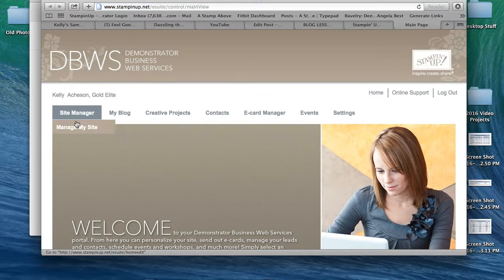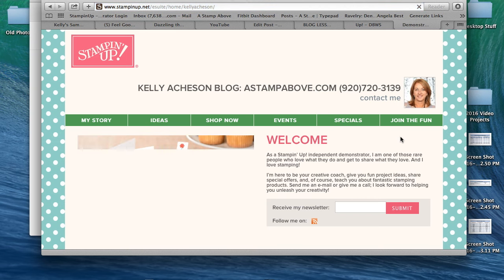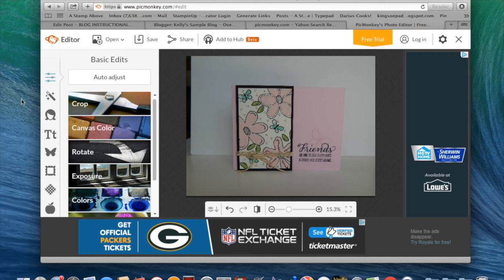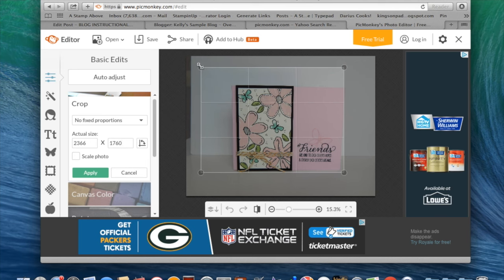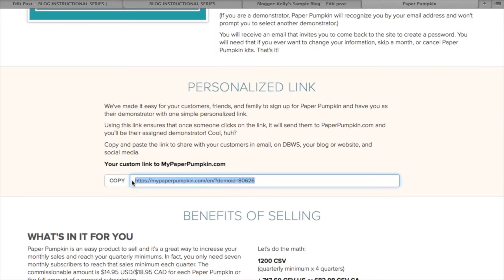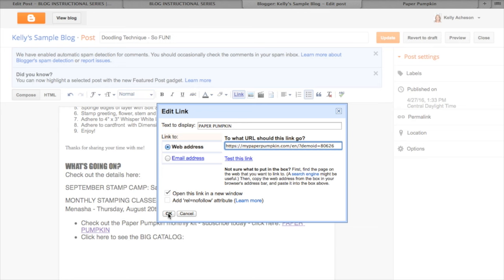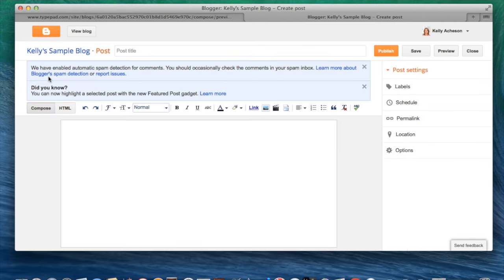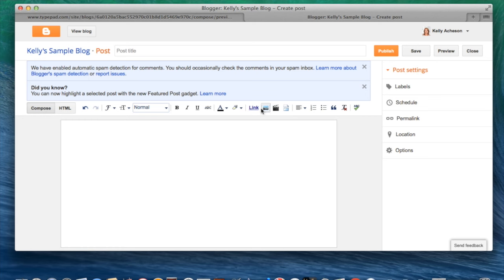Instructional Blog Series Preview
A sneak peek. at an INSTRUCTIONAL BLOG SERIES. I have an entire series that will teach you how to make your own blog. The series is for Stampin' Up! demonstrators and includes step-by-step instructions. There are 24 exclusive videos, including a private Facebook page to interact with other beginning blogger demonstrators.